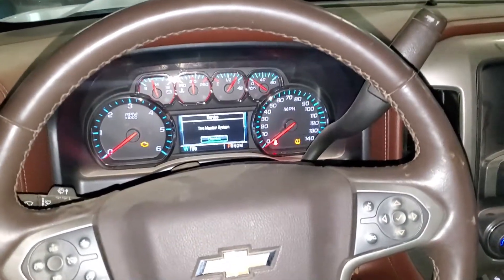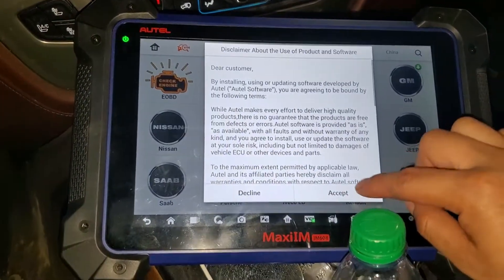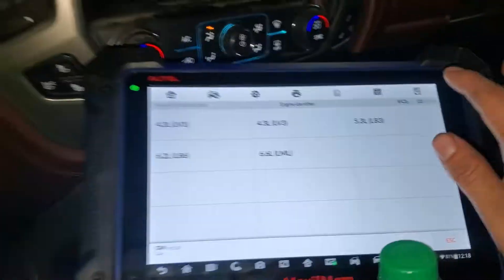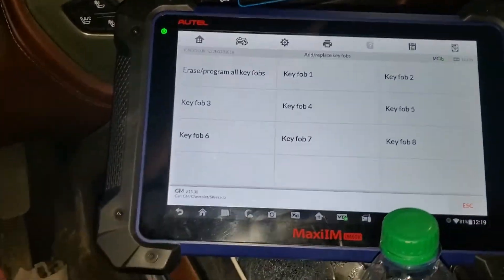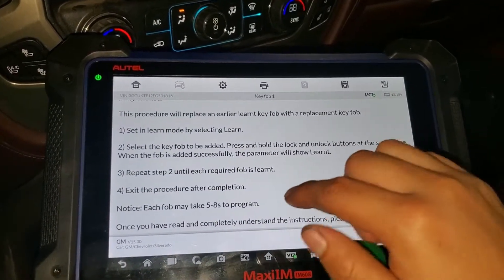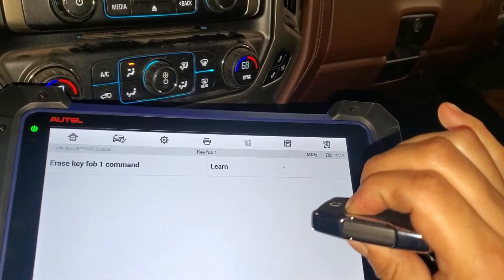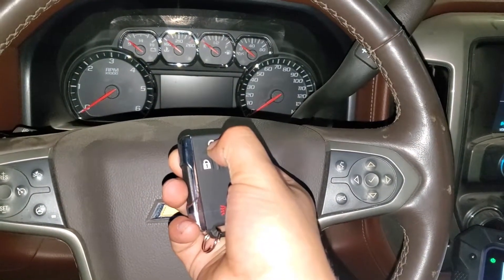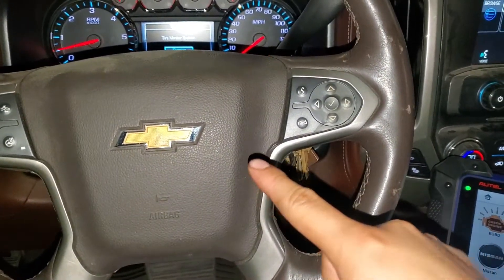How to program key fob on a 2014-2018 Chevrolet Silverado/GMC Sierra using Autel IM608.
Tiktok.com/@jvfix

Hey guys today i got this truck to program a new key fob to it.
since the customer lost all key fobs.

I hope you like this video and do not forget to smash that blue
button.

unfortunately there is no manual procedure to program these type of key fobs

you will need a special tool to do it.

But here is a link where you can get the key fob with a tool ready to program it and it is very cheap:

Music in this video
Listen ad-free with YouTube Premium
Song-My Heart
Artist-Different Heaven, EH!DE
AEI (on behalf of NCS); ASCAP, Featherstone Music (publishing), LatinAutor, and 13 Music Rights Societies